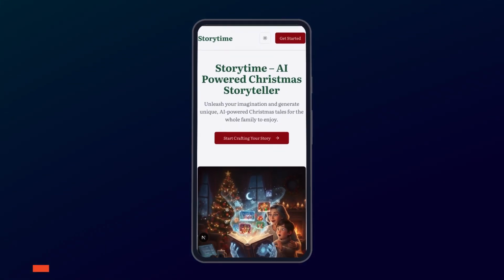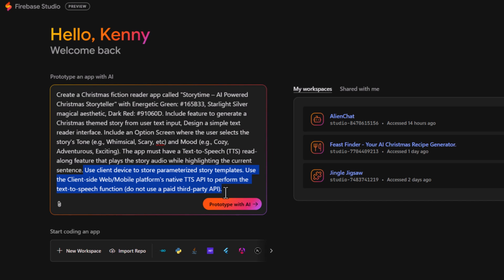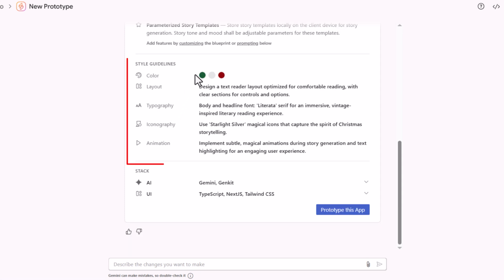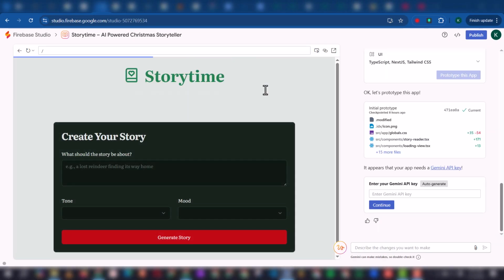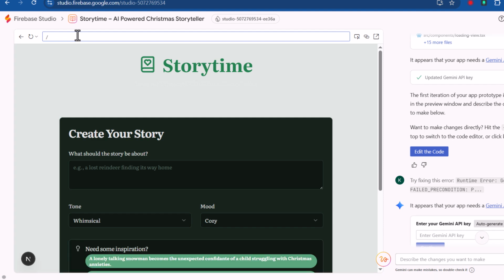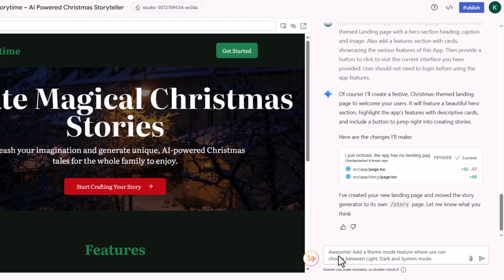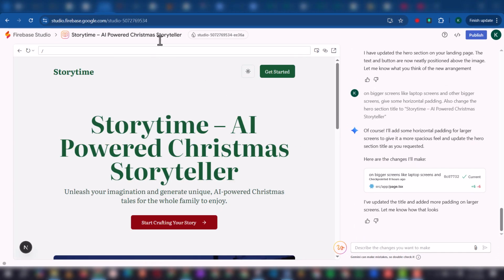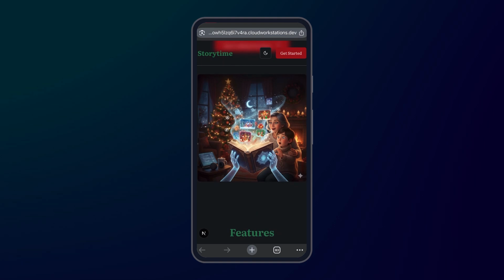The EASIEST Christmas App Ever | AI Writes and Read Custom Stories for You - Part 1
Welcome to Part 1 of building the EASIEST Christmas App Ever!
In this video, we dive straight into using the Firebase Prototyping Agent to quickly generate our application's foundation and landing page.
This part is focused entirely on the setup, high-speed UI iteration, and troubleshooting common issues. You’ll learn how to write effective prompts, customize the look and feel, and fix that pesky GenKit API Key error.
What you will learn in Part 1:
• How to access Firebase Studio and initialize the AI Prototyping Agent.
• Providing high-level prompts for the initial app prototype.
• Customizing and iterating on the generated UI.
• FIXED: The GenKit Error (Failed precondition: Please pass in the API Key...).
• Adding a theme color mode switcher (Light, Dark, and System).
• Customizing the Hero Section, padding, and margin.
• Using the undo and rollback feature to revert to previous versions.

Time Stamps Part 1
00:00 – Intro
00:43 – How to visit firebase studio from web browser
1:03 – How to provide high level prompt to firebase protoyping agent
04:50 –How to customize and update high level prompt
05:40 – How to fix GenKit Error Failed precondition: Please pass in the API Key or Set the GEMINI API Key or Google API Key environment variable
06:53 – First App prototype result from high level prompt
07:20 – How to provide prompt to create App Landing Page in firebase studio
09:12 – Prompt to add theme color mode switcher (Light, Dark and System)
10:02 – Prompt to customize App Landing Page Hero Section
10:41 – Prompt to customize App Padding and Margin
12:51 – How to undo changes and revert or roll back to previous app version in firebase studio 1

Part  2 Value Covered
- How to undo changes and revert or roll back to previous app version in firebase studio 2
– How to generate App landing page hero section poster image in Gemini
– How to provide prompt for hero section image upload feature
– Testing out app features
- Testing Story read aloud/Text To Speech TTS feature in firebase studio
– How to generate App shareable link and QR Code in firebase studio
– App Preview on mobile device
🎁Next Steps!